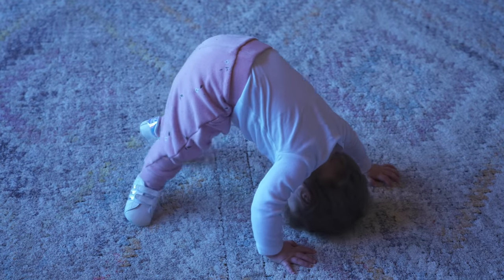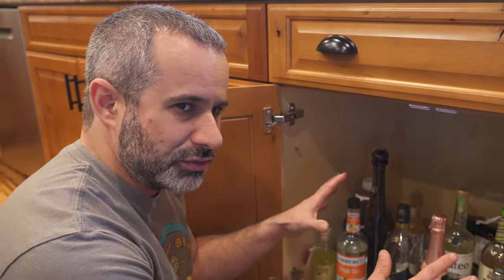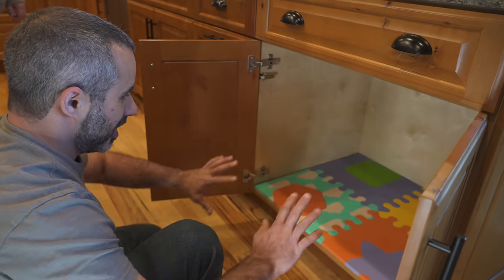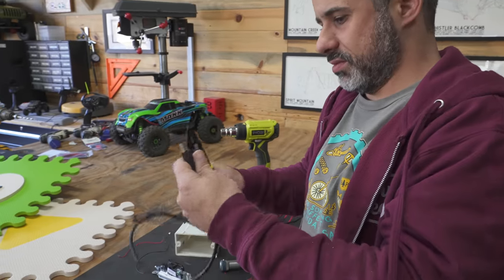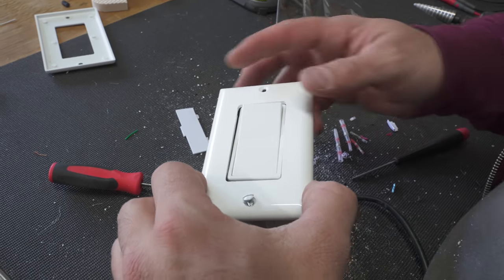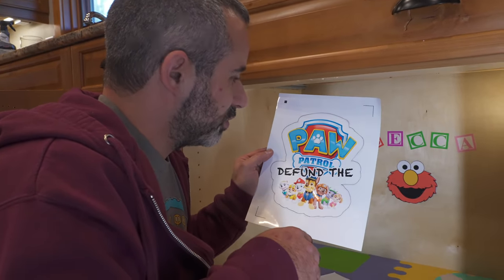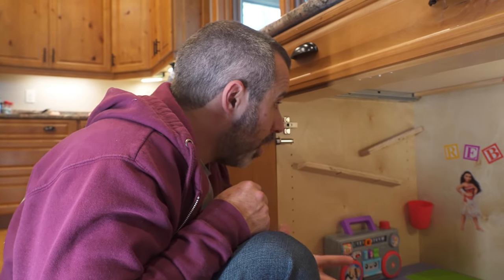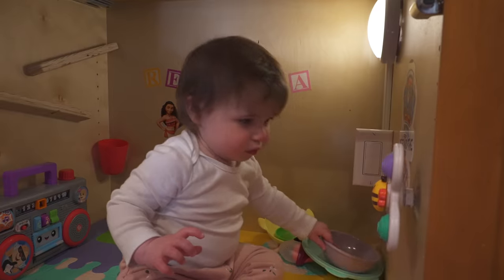How to build a playroom out of a liquor cabinet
When I was a little kid, I played in the cabinets of my kitchen, and now that my daughter is one year old, she does the same. Today, we'll take a cabinet in the kitchen and turn it into a place she can play while mom and dad are cooking and doing kitchen stuff.

Yes, the Paw Patrol poster is a joke. Only a toddler would think the world would be better without them.